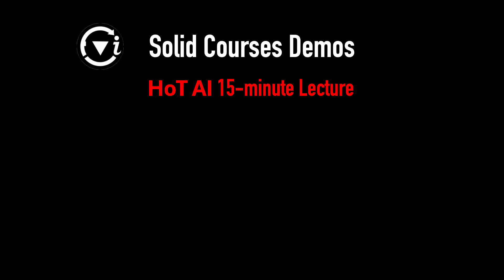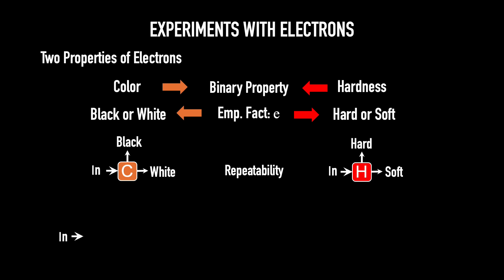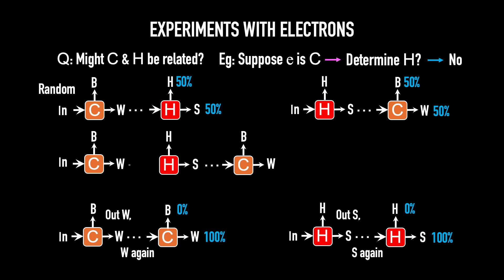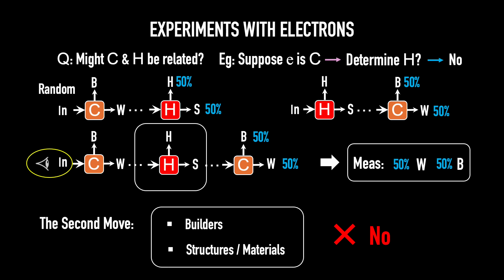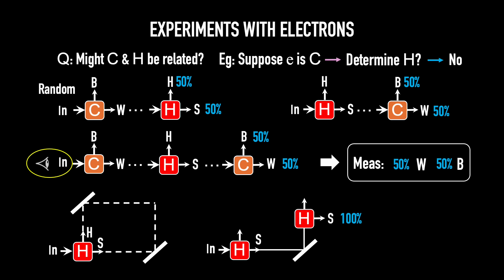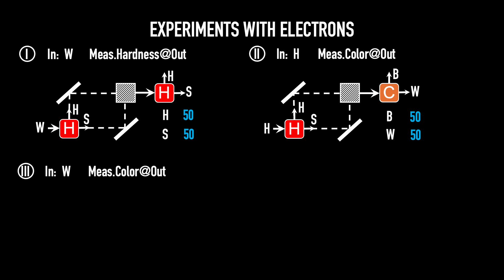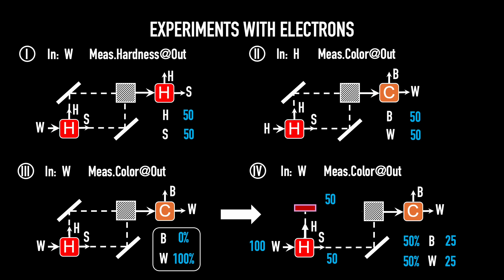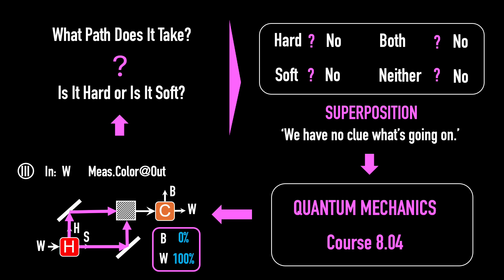FUVI HoT AI | Grasp in 15' | MIT 8.04 Quantum Physics I — Lecture 1: Superposition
FUVI HoT AI — Solid Courses Demo | 15-Minute Lecture
Based on MIT 8.04: Quantum Physics I (Fall 2013)
Lecture 1 — Introduction to Superposition
Originally taught by Professor Allan Adams

Summarized, conceptually refined, and display-optimized by FUVI HoT AI.
Voice generated using AI dubbing from Professor Adams’ original lecture.